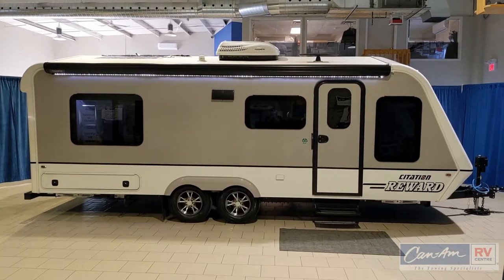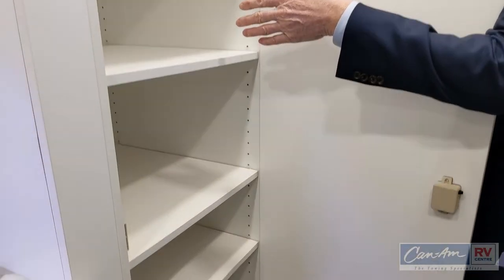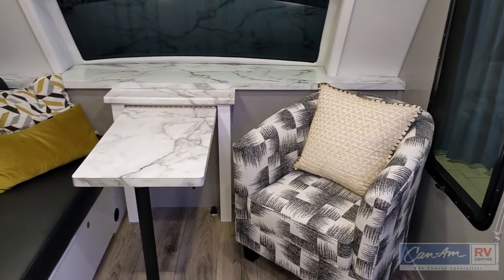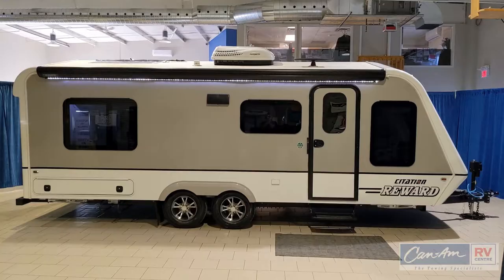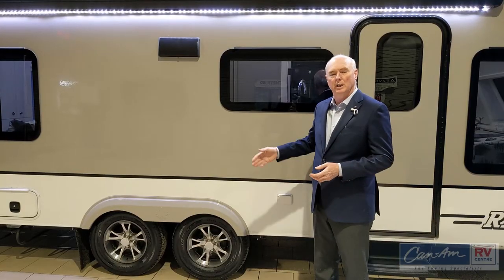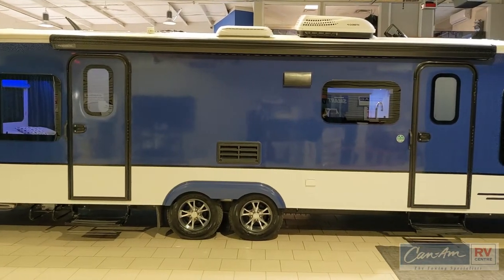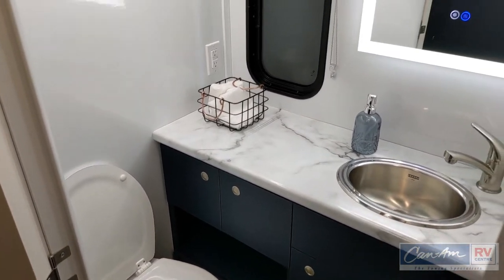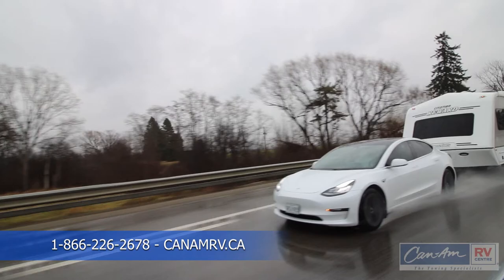Can-Am RV Centre - Citation by General Coach Prototypes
Can-Am RV Centre takes you on a walk through of the prototypes of the 2021 Citation 24 and 30 by General Coach

Can-Am RV Centre
The Towing Specialists
London, Ontario, Canada
Since 1970

canamrv.ca